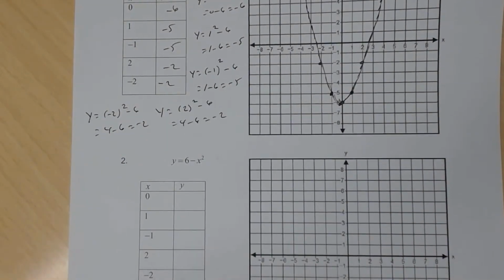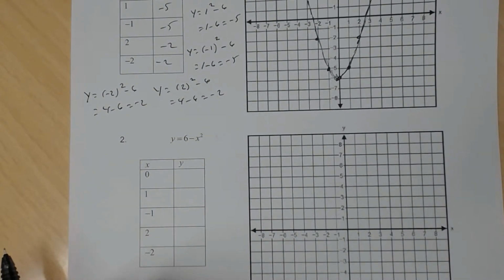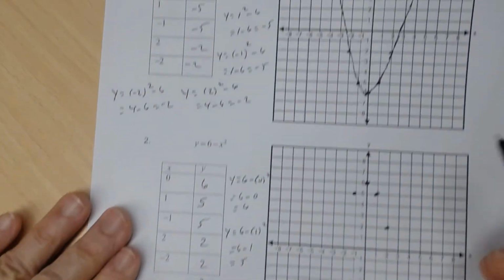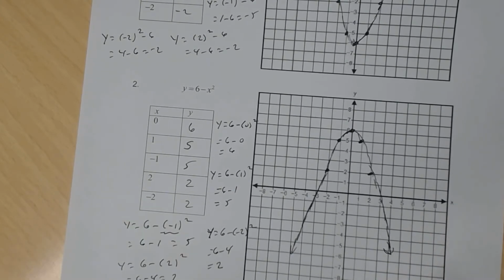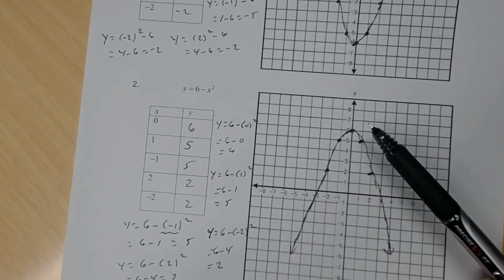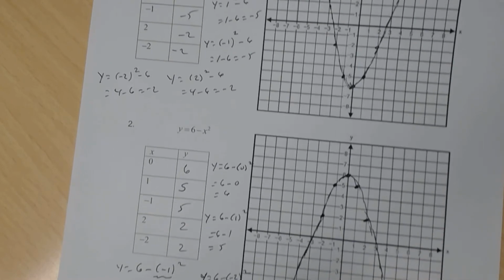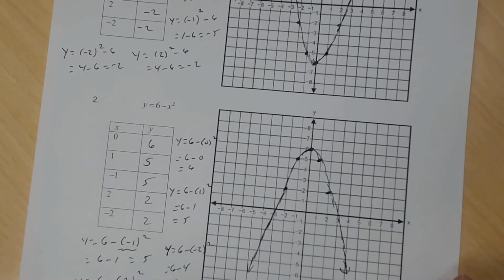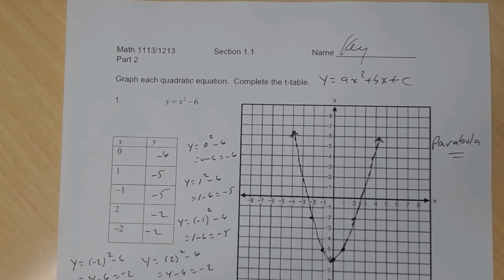Graphing Basic Quadratic Equations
The t-table is already given for these quadratic equations.  The purpose of this worksheet is to get the idea of the shape of a quadratic equation which is a parabola.